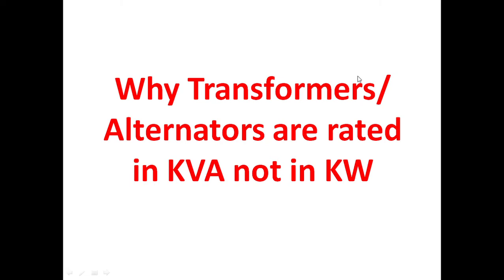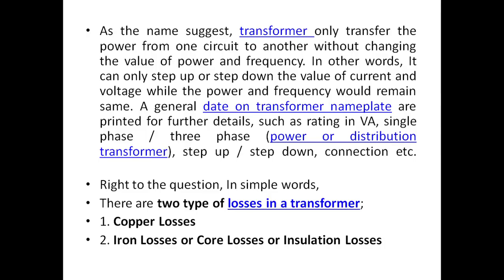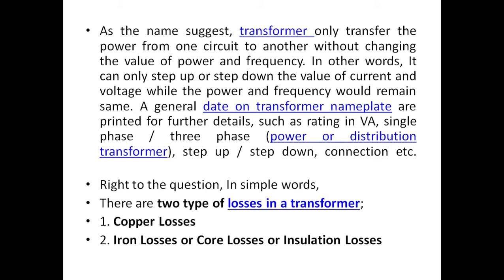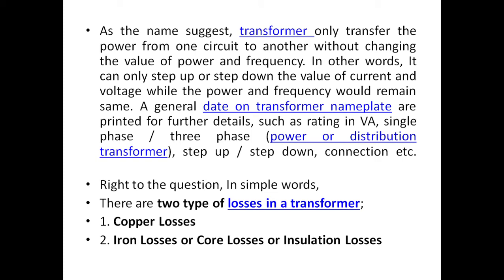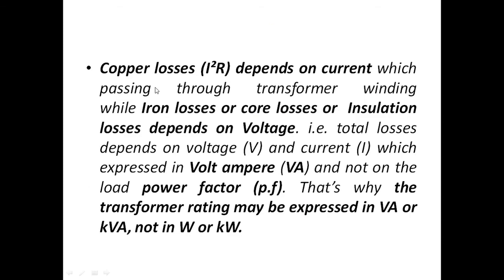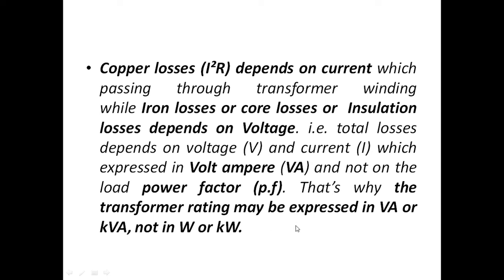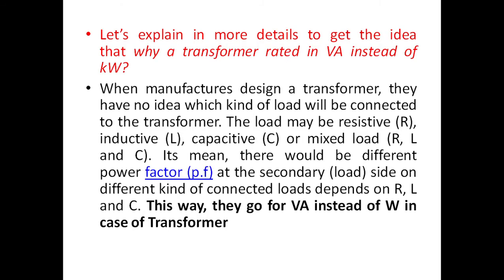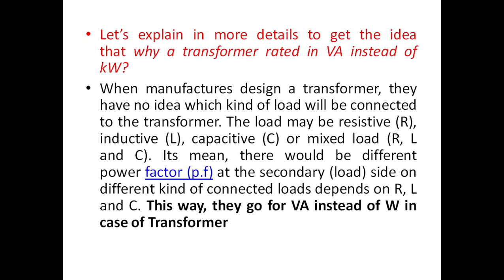Why Transformer and Alternators Rating is in KVA not in KW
Why Transformer Rating is in KVA not in KW